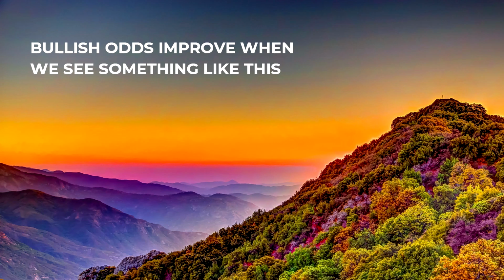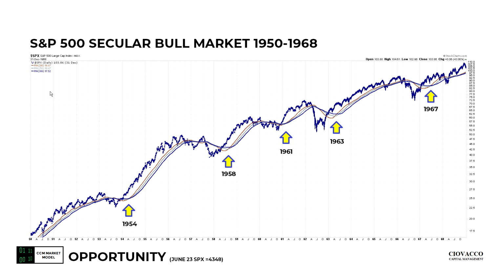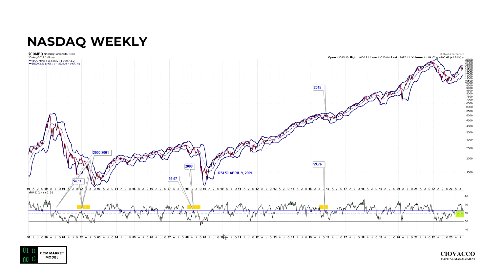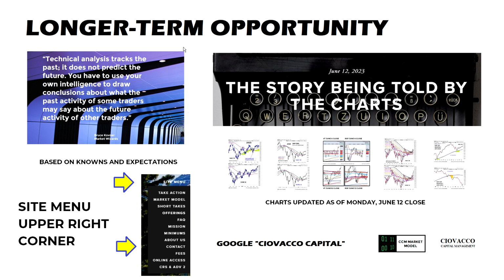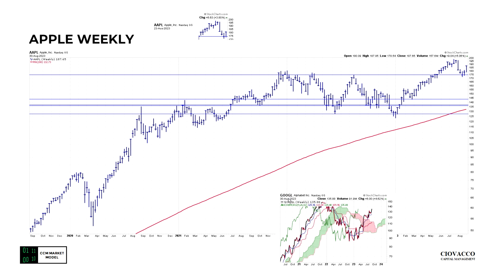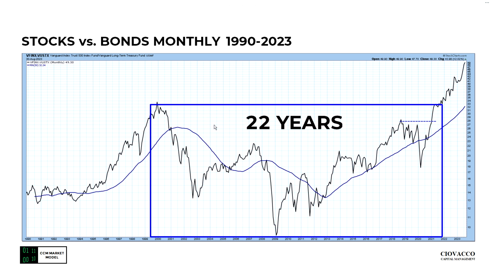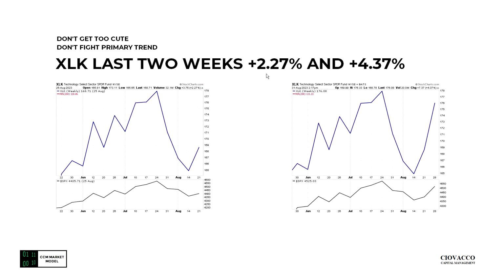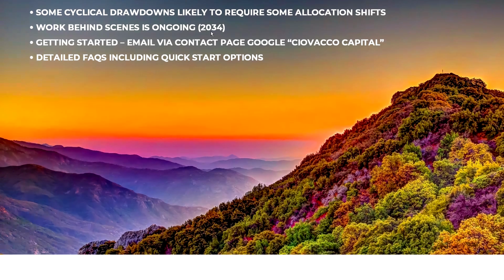Rare Long-Term Trend Signal Sends Strong Message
Several monthly stock market signals were nailed down at the end of August. A rare long-term trend-following signal was recently triggered; what does it say about the stock market's outlook over the next 1-3 years?